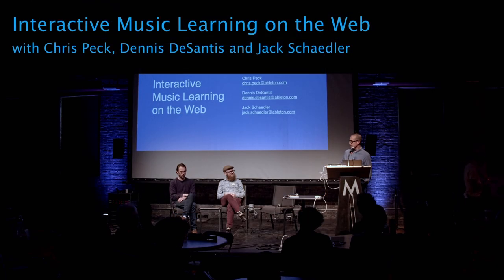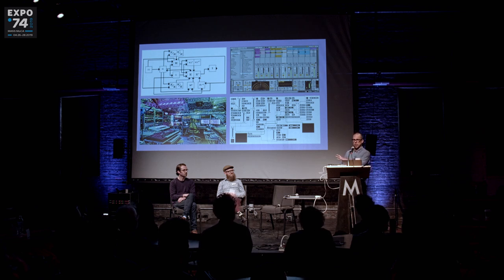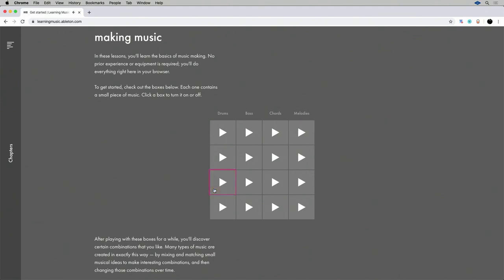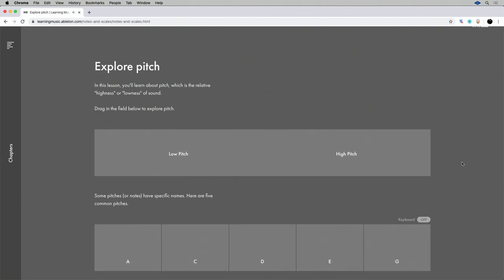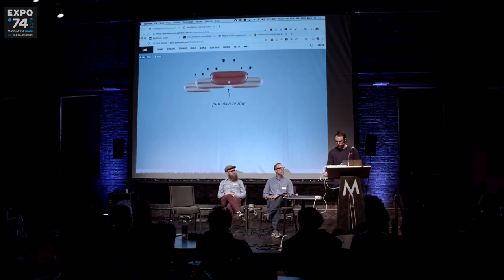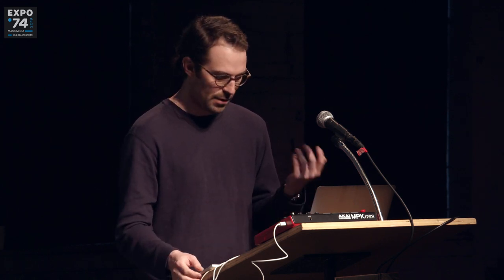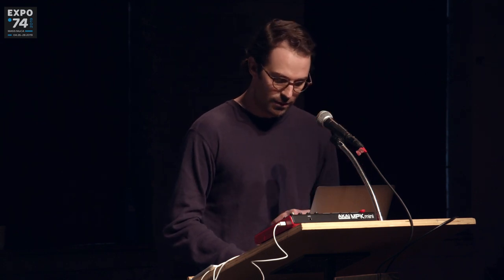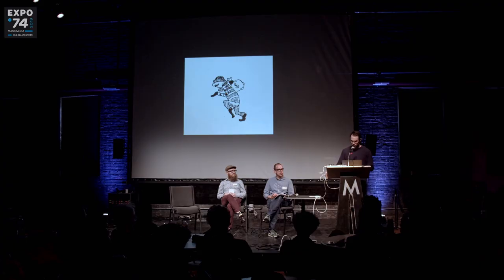Ableton Learning Team | Expo '74 2019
The Ableton Learning Team consisting of Chris Peck, Dennis DeSantis and Jack Schaedler walk us through the project Interactive Music Learning on the Web. They showcase their developments (including using Max), inspirations and process, along with their two most recent releases;